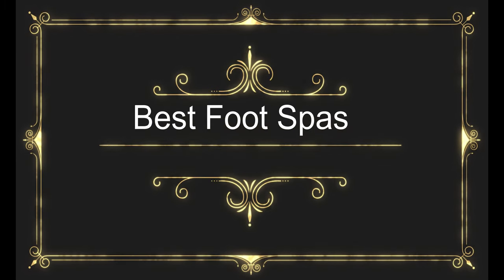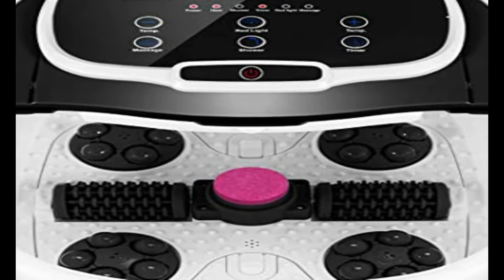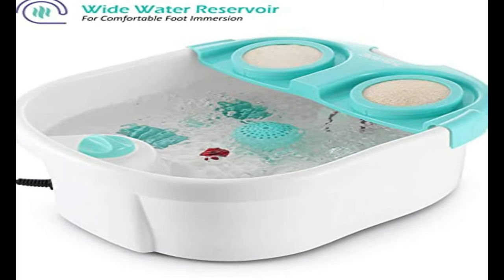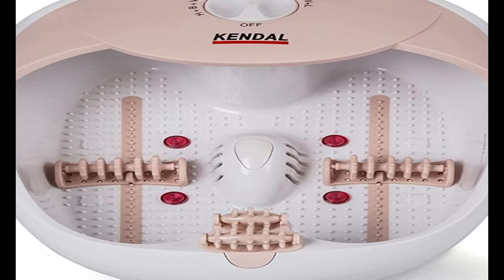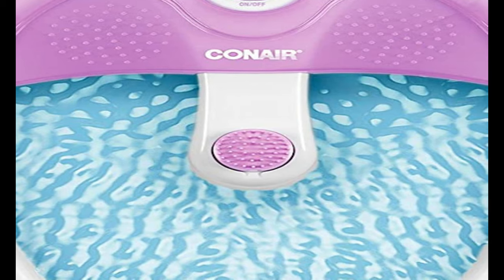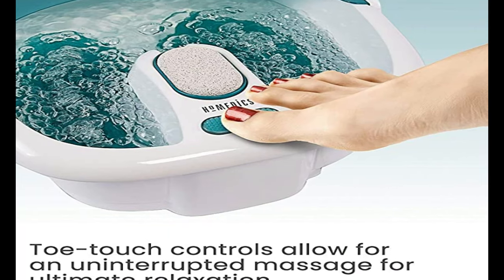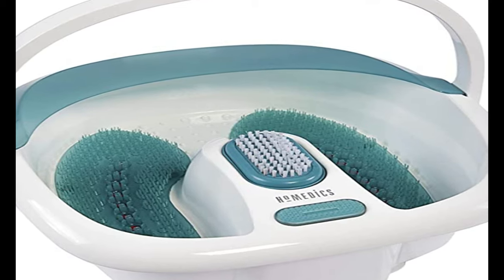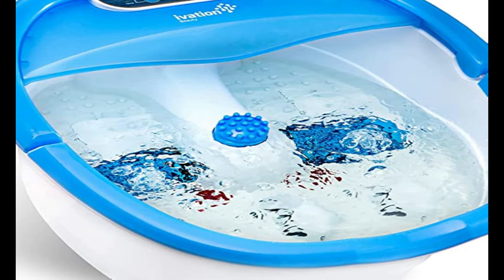Best Foot Spas 2023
Best Foot Spas